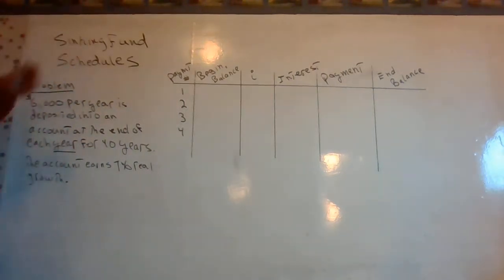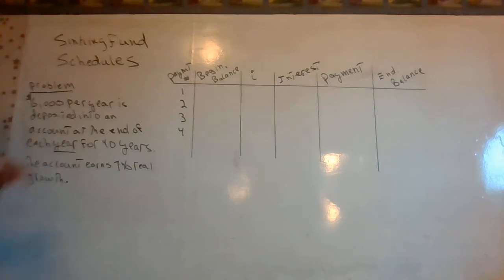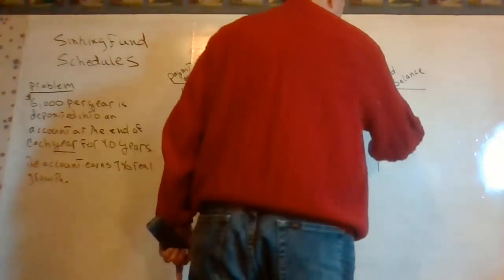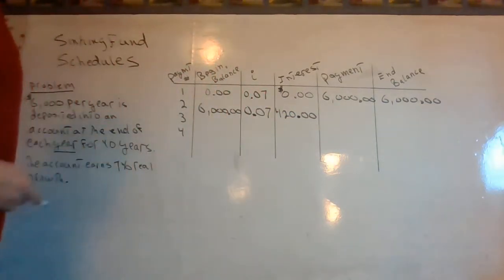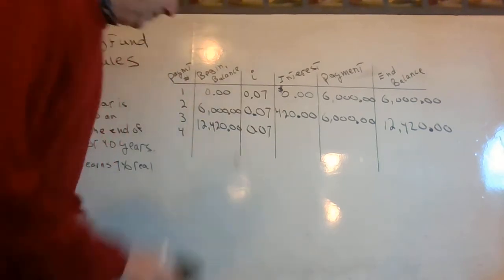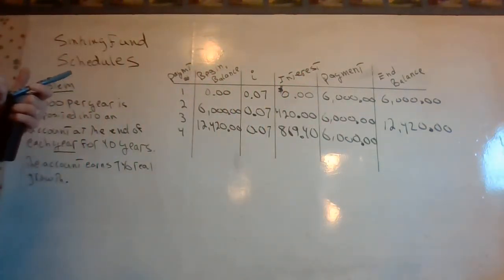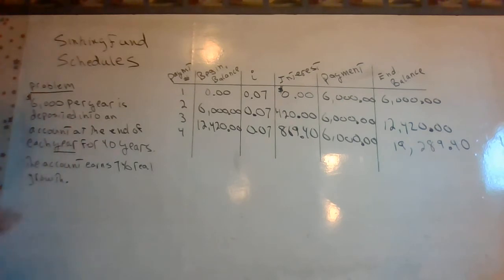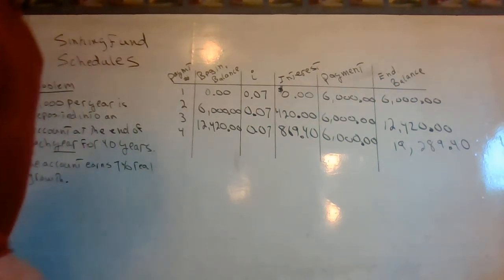Sinking Fund Schedules